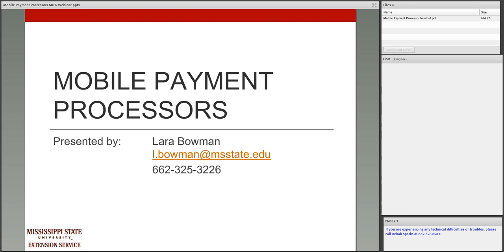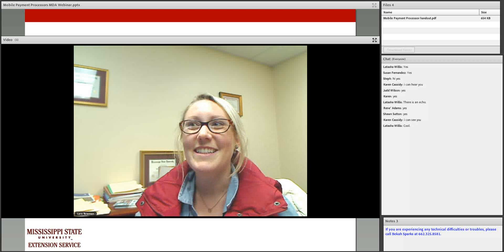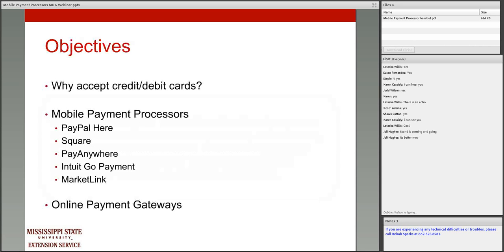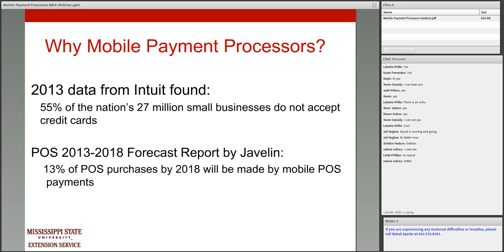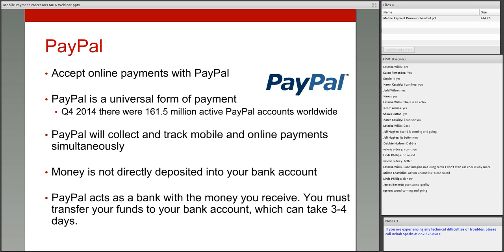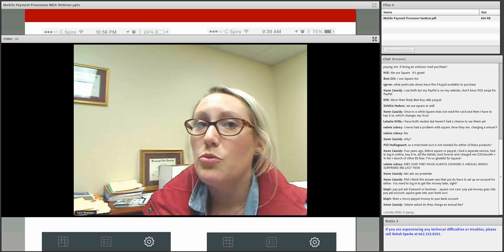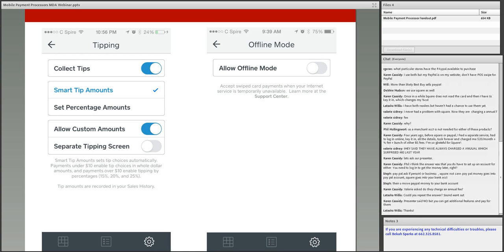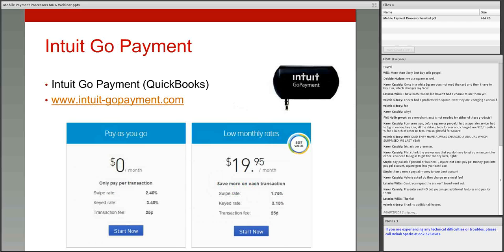Mobile Payment Processors Feb 12 2015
Don't miss out on a sale due to not accepting credit or debit cards. Learn how you can take credit/debit card payments in person or on your website through mobile and/or online payment processors. We'll look at the fees and transaction rates for different processors and demonstrate how they can work for your business.